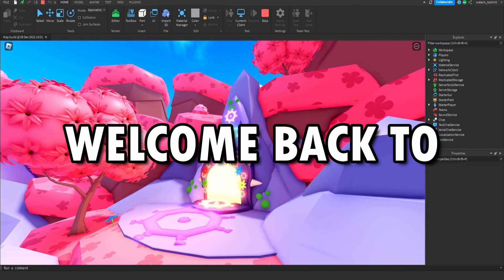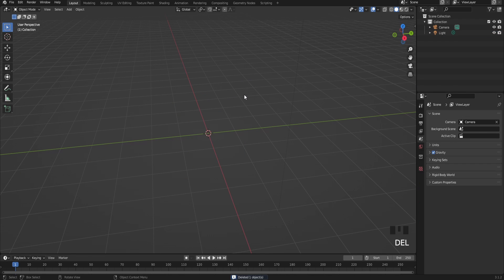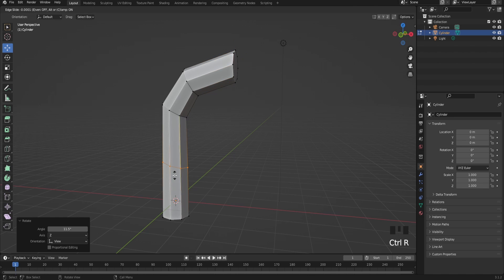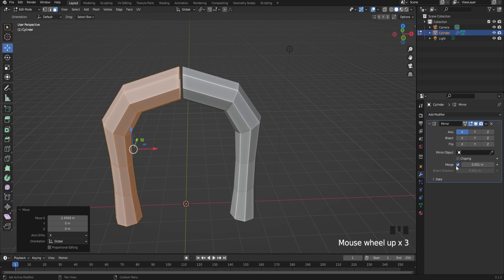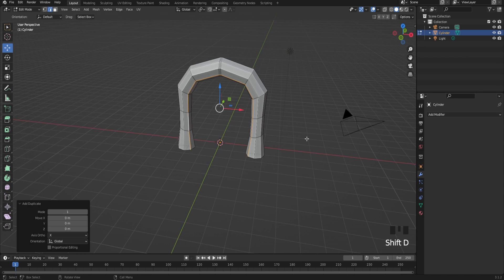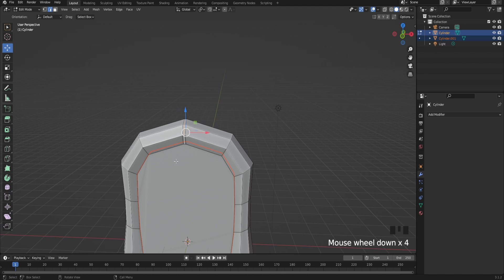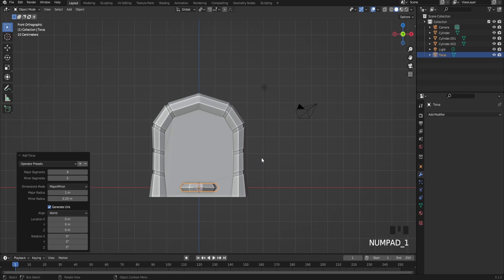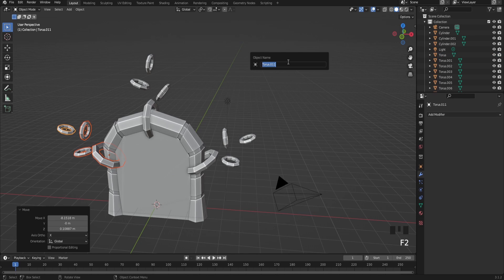How to make a Low Poly Portal blender (Tutorial)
Title:How to make a Low Poly Portal blender (Tutorial)